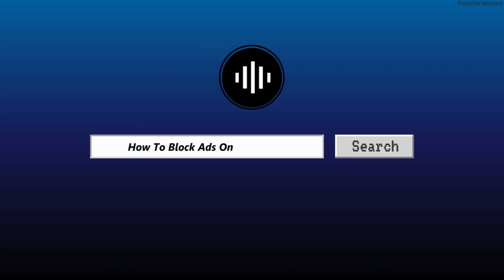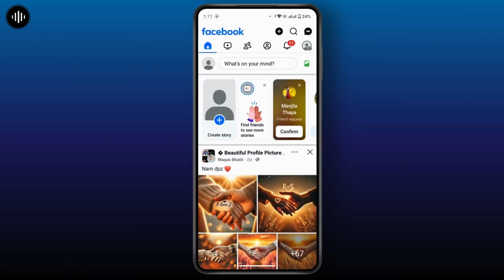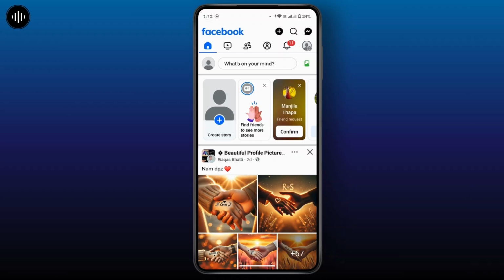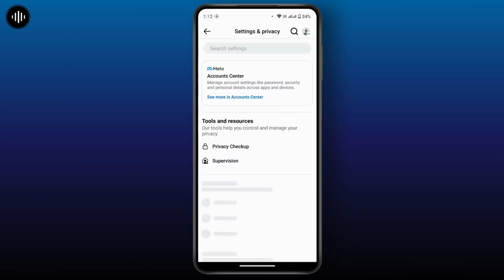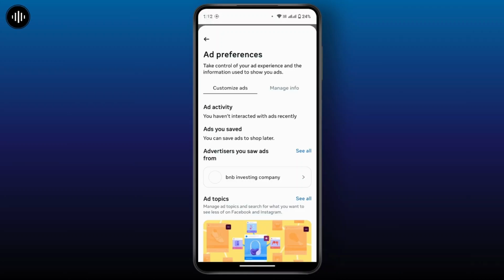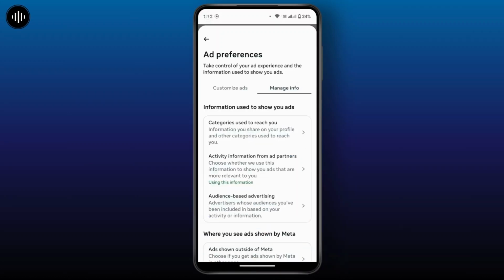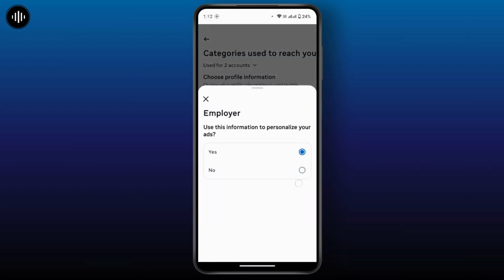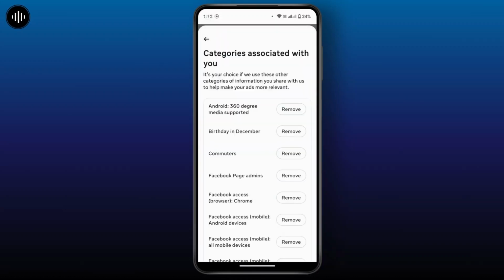How To Block Ads On Facebook?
How to Block Ads on Facebook! Want to block ads on Facebook and improve your browsing experience? This video will guide you through the steps to block or reduce ads on Facebook quickly and easily. Whether you're asking, "How do I block ads on Facebook?" or looking for tips on customizing your ad preferences, this tutorial has you covered. Learn the methods to manage and limit ads on Facebook today! Watch now to see how you can block ads on Facebook!

Timestamps:
00:00 How to Block Ads on Facebook
00:10 How Do I Block Ads on Facebook?